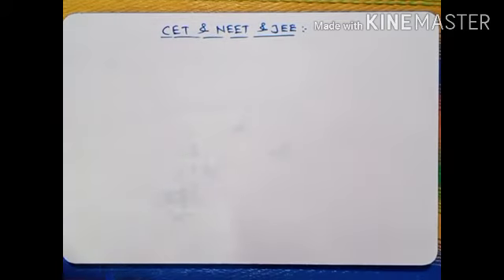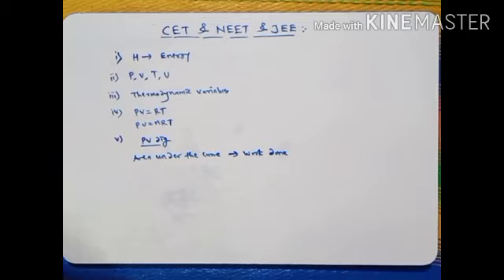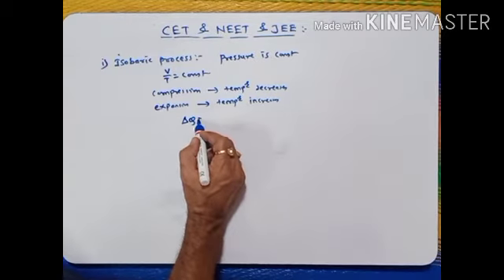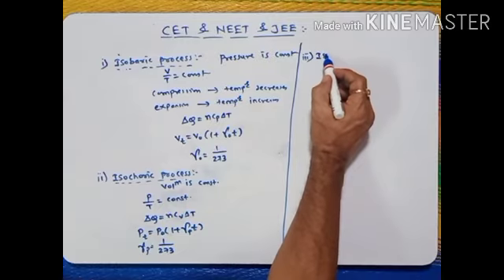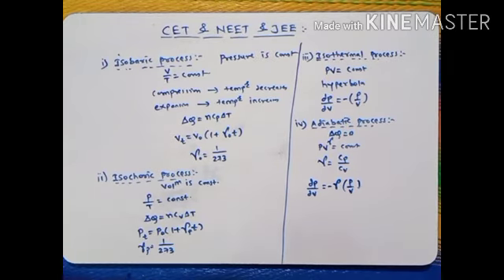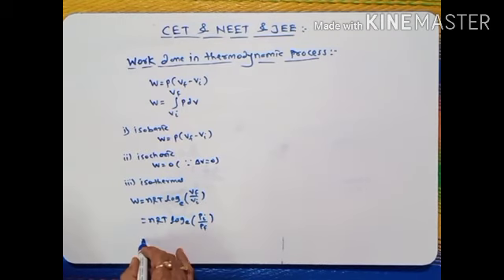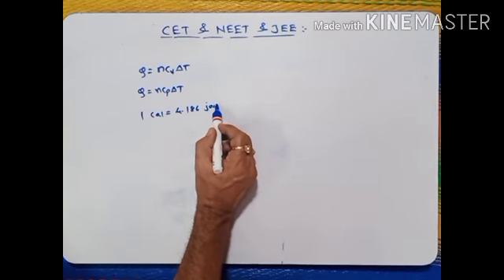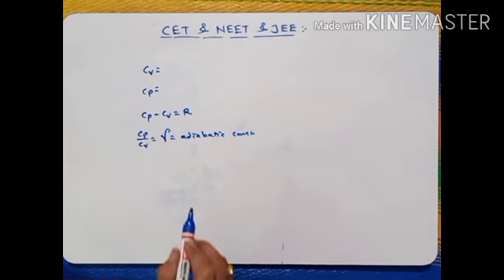12 th , Phy. Sect- 1, Topic- 4 , Thermodynamics , Lect. No.9.